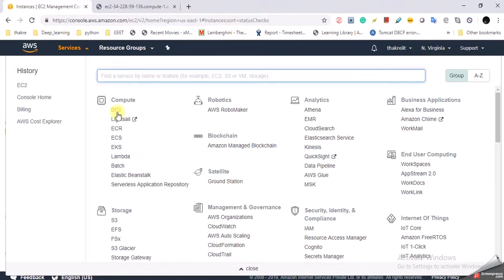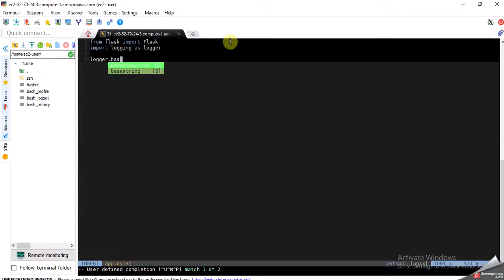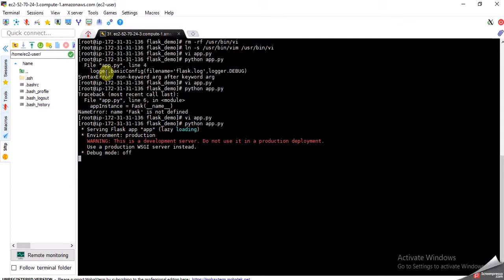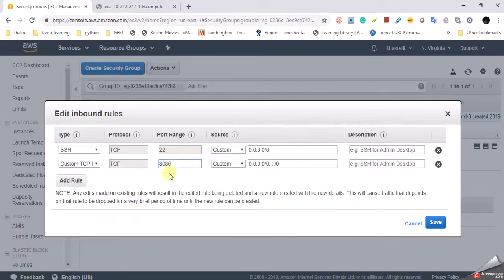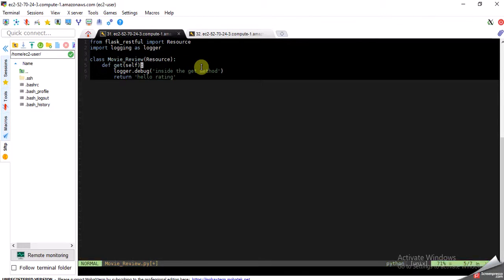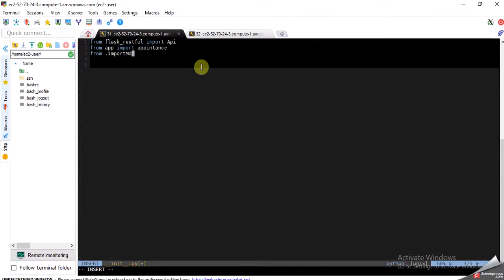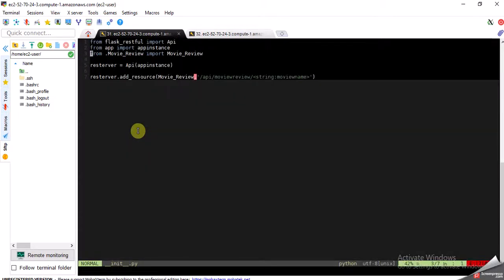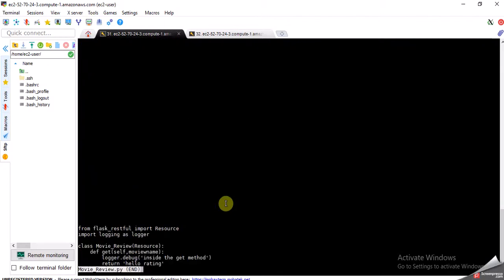Python Flask Flask-Restful lab part 1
This is a lab session for the Flask and Flask-Restful web-services deployment in EC2 instance.